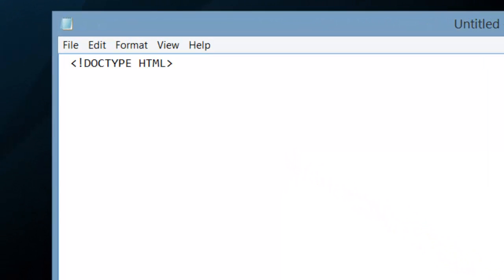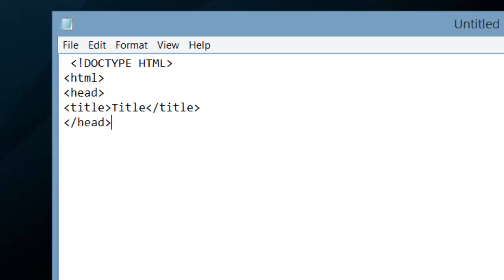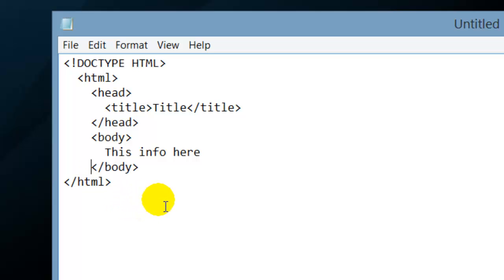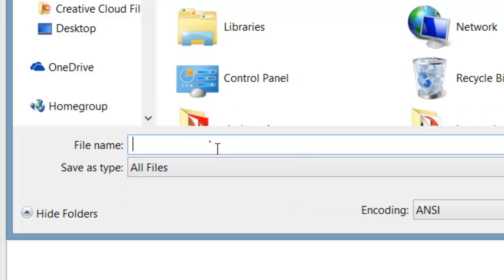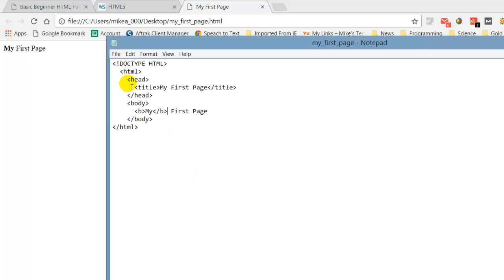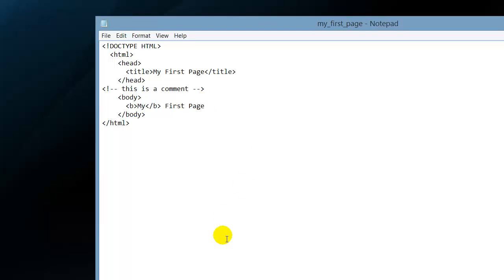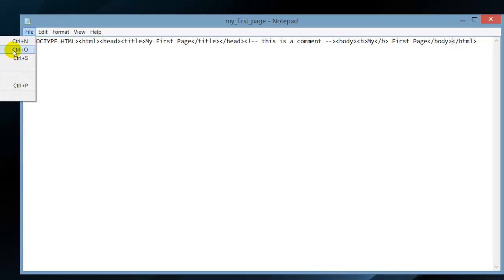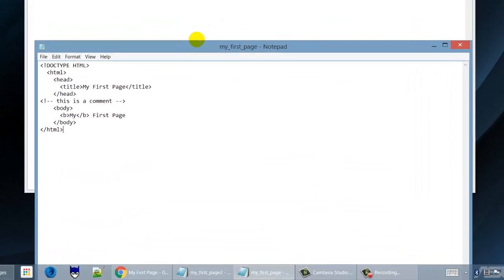Basic Beginner HTML Lesson 3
Absolute Basic Beginner HTML Lesson 3
Learn by doing, this hands-on HTML course is designed to get you up and running in minutes. No software to buy. just start coding.